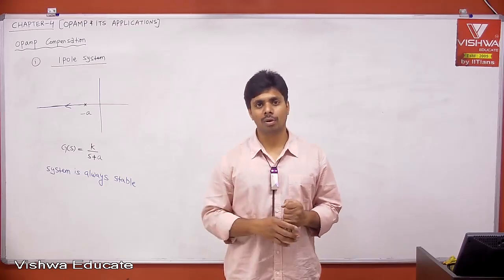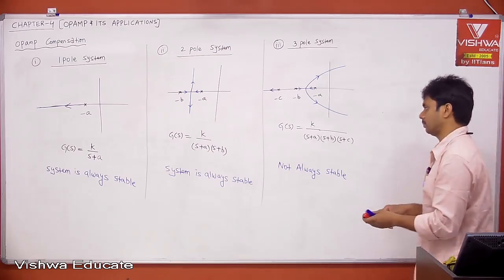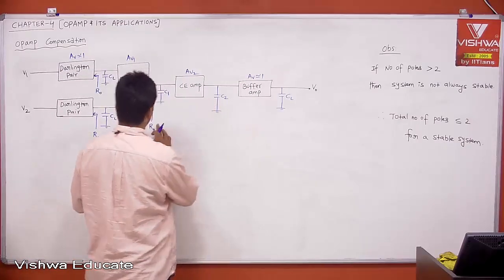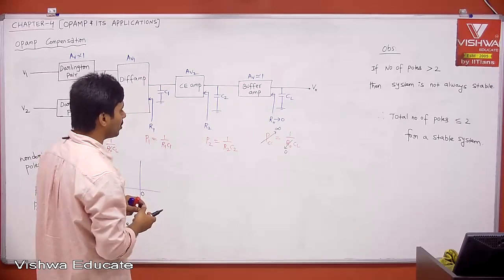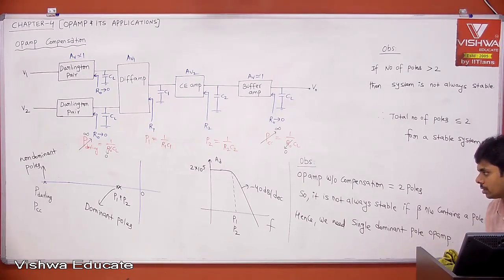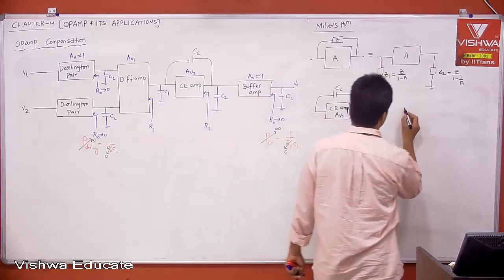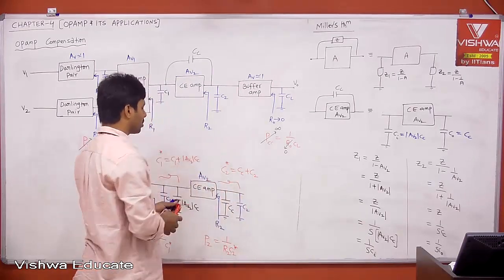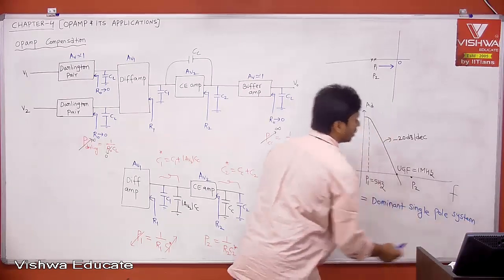GATE 2026 | Analog Electronics | Opamp Compensation 2 | Prof. Chakravarthy